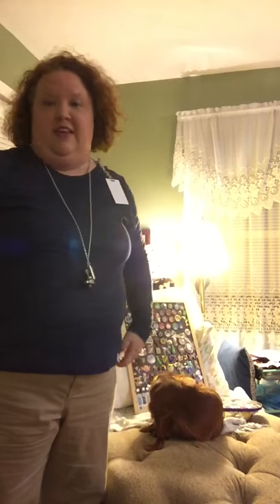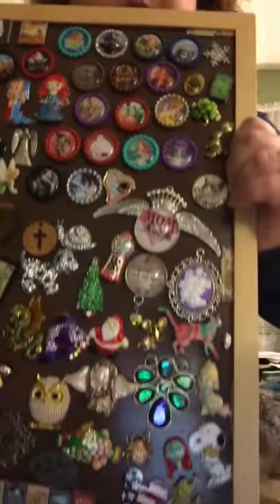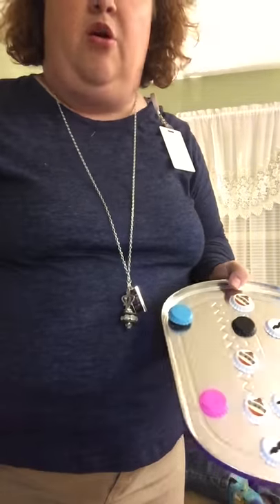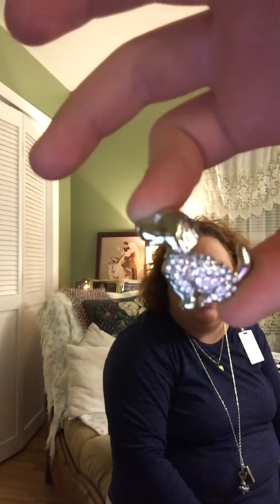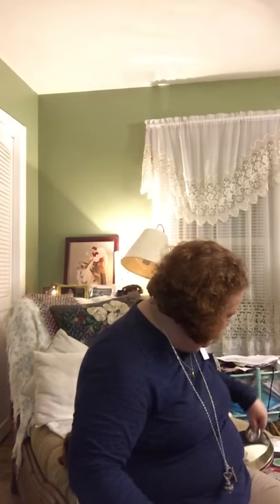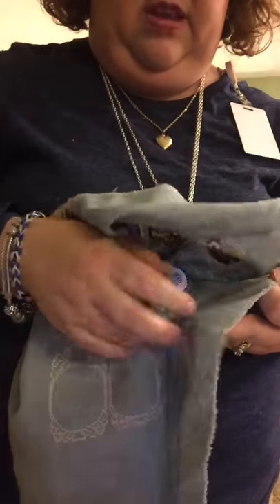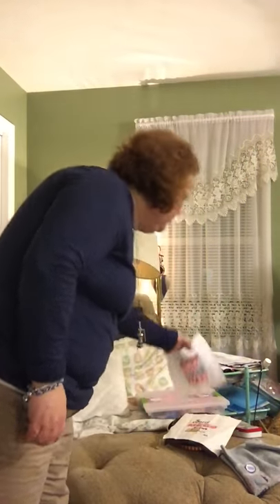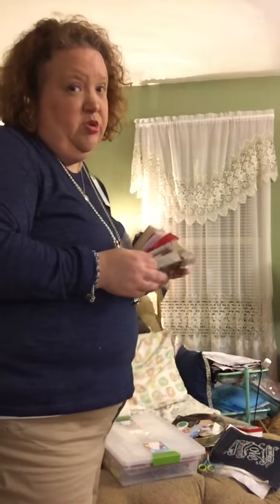#13 Cross Stitch Update and Needleminders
Weekly cross stitch update, Thank you subscribers and Jo for a Shout Out, Needleminders and Future Needleminders plans.